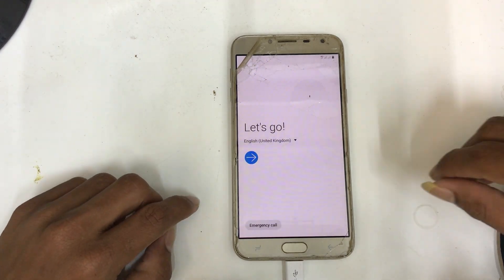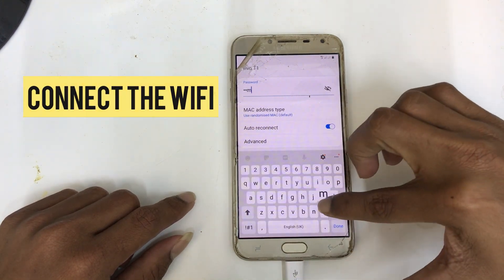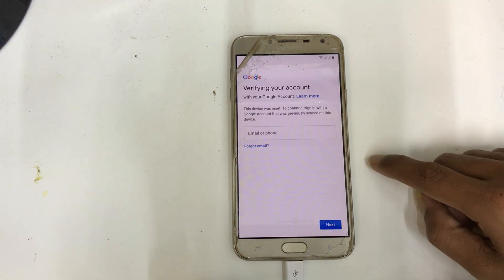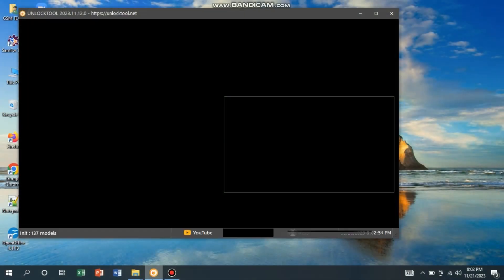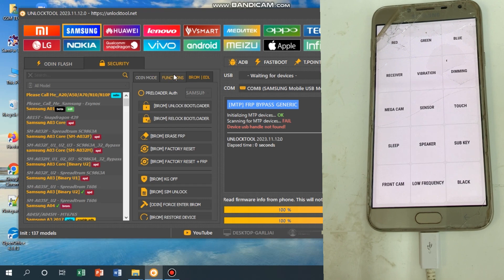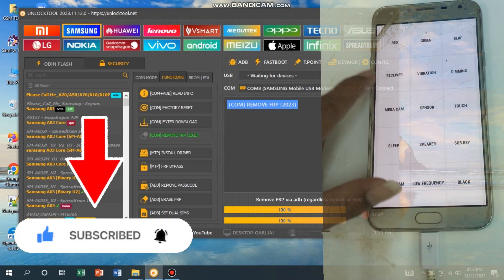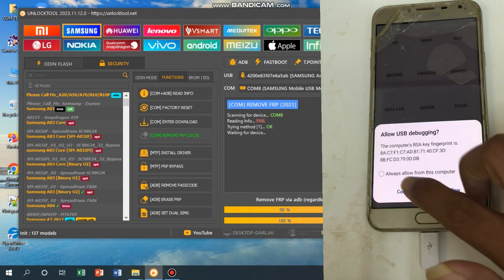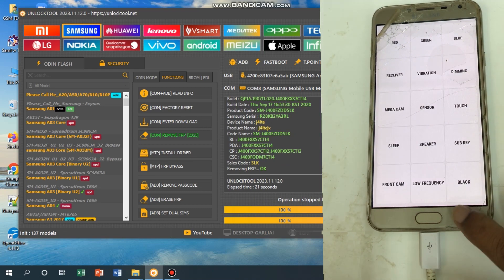Easy and Quick SAMSUNG J4 (J400F) Google Account Bypass in One Click!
In this video, I'm going to show you how to easily and quickly bypass the Samsung J4 (J400F) Google account using one click. This bypass will allow you to use any Google account on the Samsung J4 (J400F) phone.

If you're having problems logging in to your Samsung J4 (J400F) Google account, this one-click bypass is the solution for you! This bypass is easy to use and will save you time and hassle. So be sure to check it out in this video!

Musician://ashutoshmusic.fanlink.to/goa